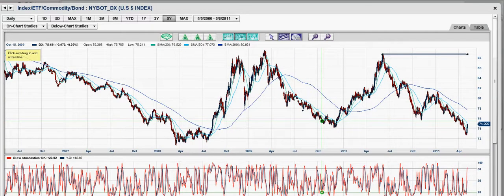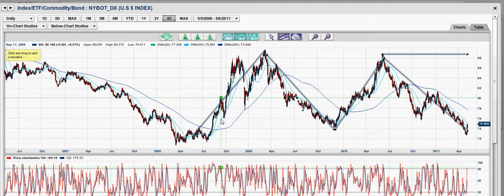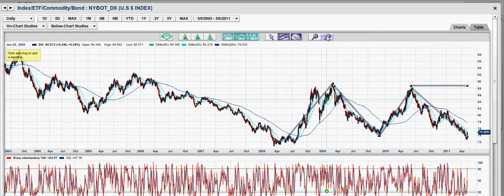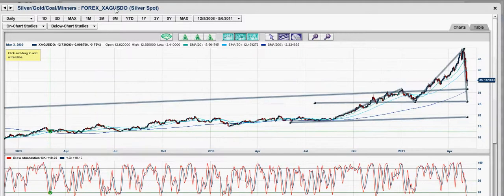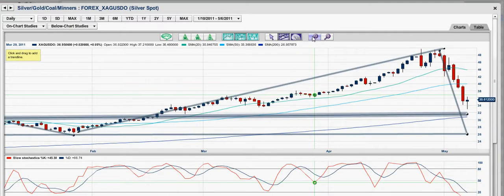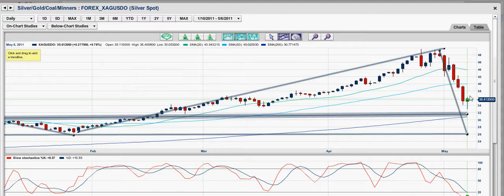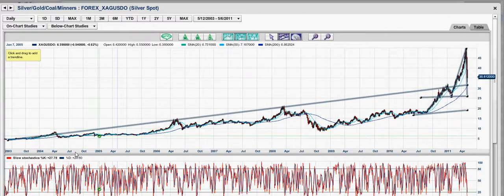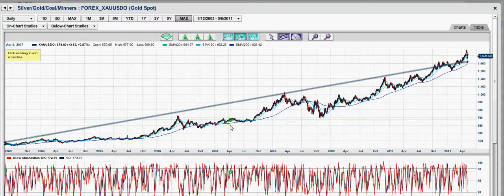5/17/2011 Where Does Silver Find Support? Is The Worse Behind Us?